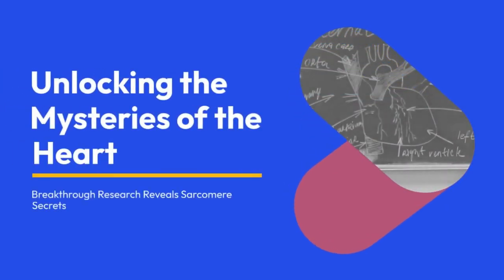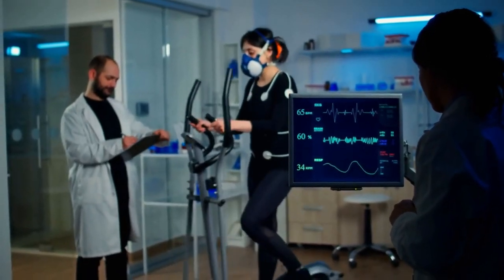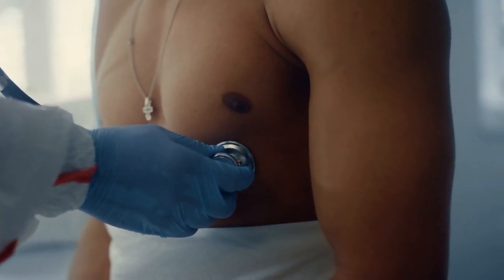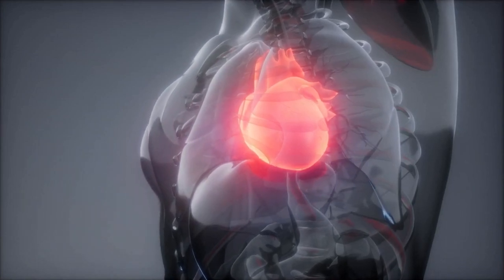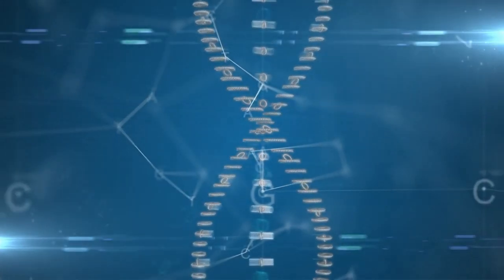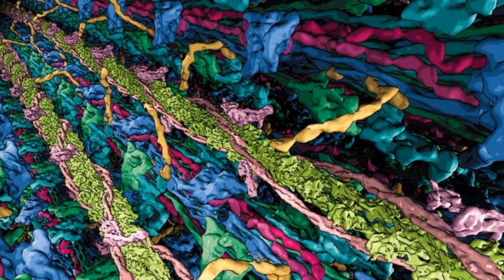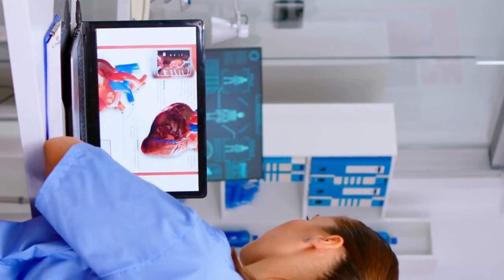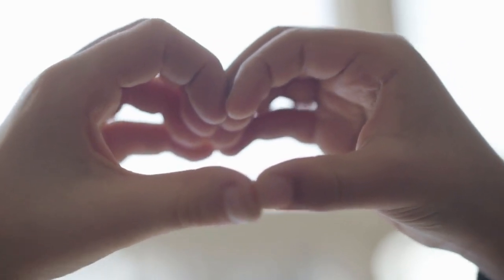Unlocking the Mysteries of the Heart: Breakthrough Research Reveals Sarcomere Secrets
Illustration of the interacting thick and thin filaments in the cardiac sarcomere based on structural cryo electron-tomography data. Credit: MPI of Molecular Physiology

Scientists captured the first true-to-life 3D image of the thick filament in mammalian heart muscle.
Atrial fibrillation, heart failure, and stroke are among the severe health conditions that can stem from hypertrophic cardiomyopathy, a critical factor in sudden cardiac death among individuals under 35 years old.

“The heart muscle is a central engine of the human body. Of course, it is easier to fix a broken engine, if you know how it is built and how it functions,” says Stefan Raunser. “At the beginning of our muscle research, we have successfully visualized the structure of the essential muscle building blocks and how they interact using electron cryo-microscopy.”